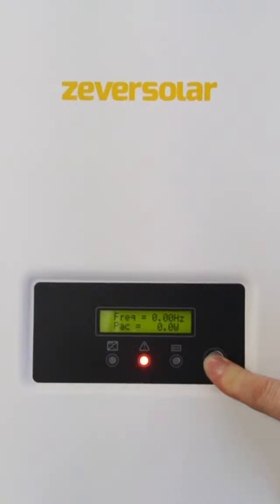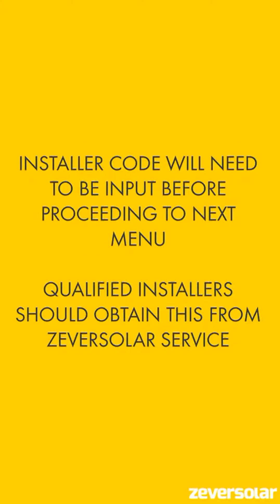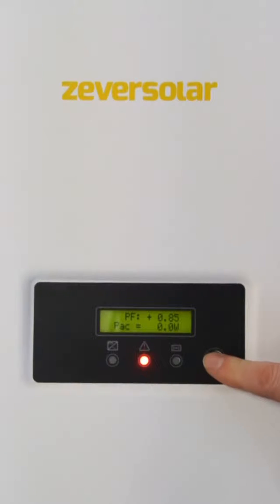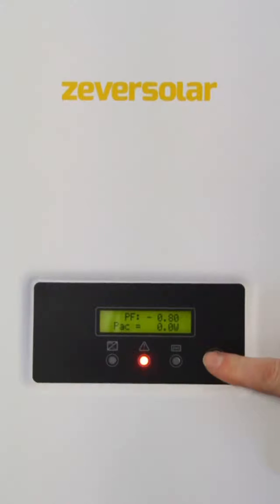0 9 Lagging Power Factor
In this Zeversolar Service Tip, we show installers how to set a static power factor on your Zeverlution inverter.

In the video, the inverter is configured with a 0.9 Static Lagging Power.